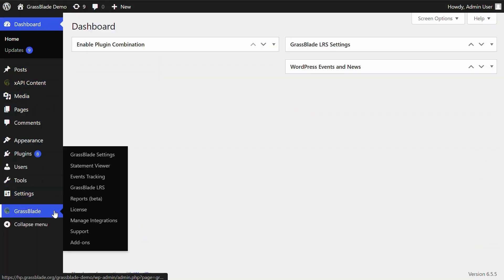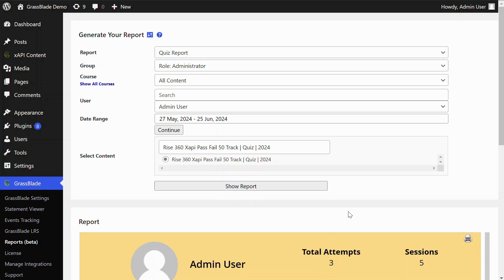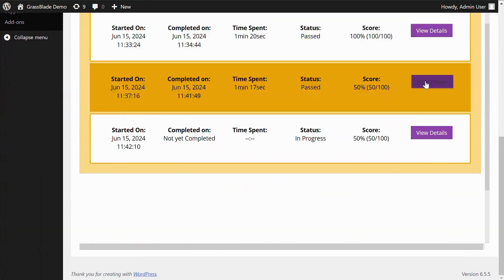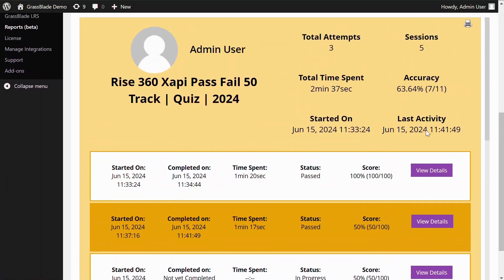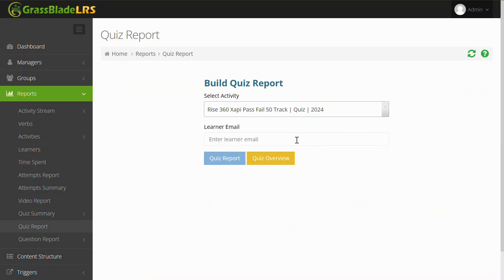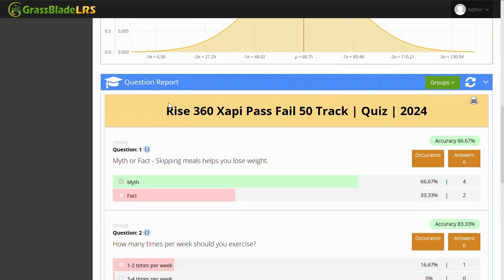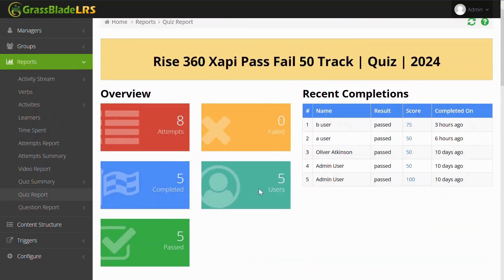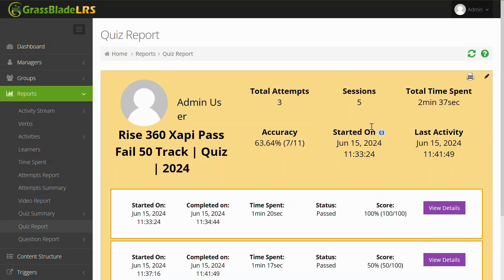Rich Quiz Report in GrassBlade Cloud LRS for xAPI & SCORM Content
GrassBlade Cloud LRS provides Rich Quiz Report feature to let users generate nice quiz report for the quiz related statements received to the learning record store. Admin and group leader role users can access this report from WordPress dashboard.

Are you Looking for Learning Record Store? Try GrassBlade Cloud LRS

About GrassBlade xAPI Companion:
GrassBlade xAPI Companion plugin is a robust solution for xAPI, SCORM, and interactive xAPI Video Content support on WordPress. It integrates with top WordPress LMS plugins like LearnDash LMS, WP Courseware, LearnPress, LifterLMS, Tutor LMS, MasterStudy LMS, and Sensei LMS.

You can upload and track content packages exported from almost all the authoring tools as it uses industry-standard best practices. It can do a lot more than your expectations and imagination.

About Us:
Next Software Solutions is working in the eLearning field for over 8 years. With vast experience working on diverse projects and products, we are providing both products and development services in the eLearning space.